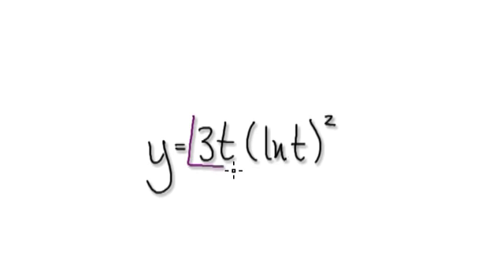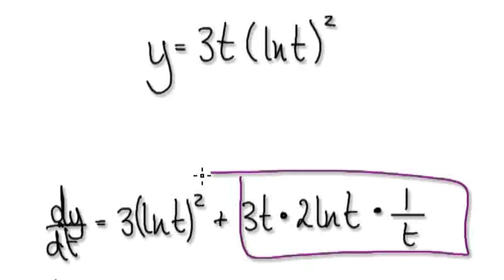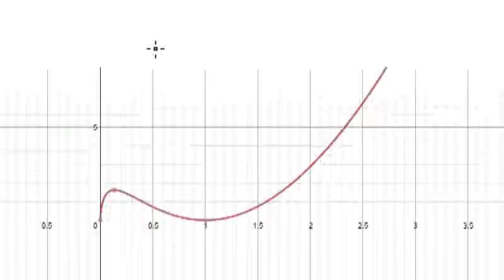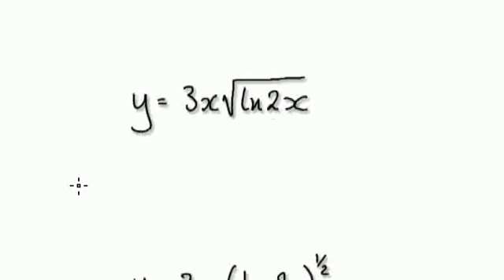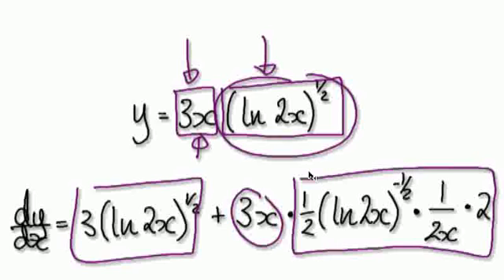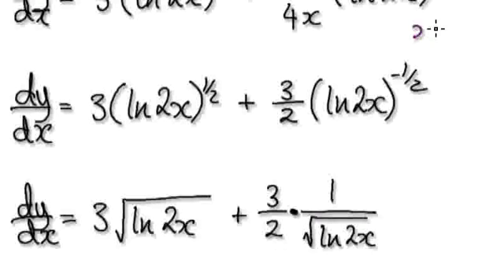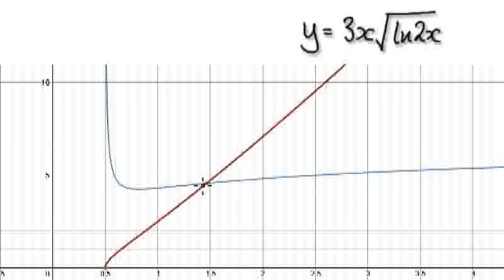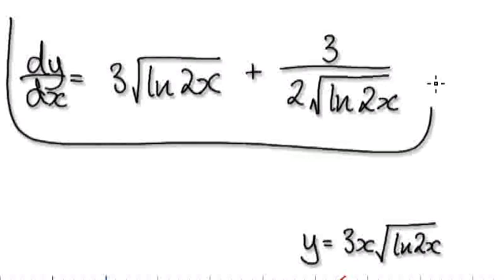Video 1352 - Derivatives of Logarithms - Practice 4